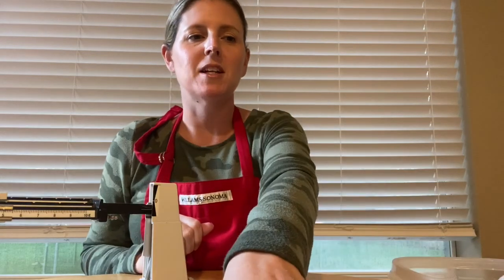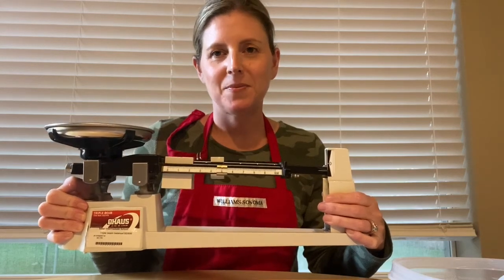Explore Activity Properties of Matter